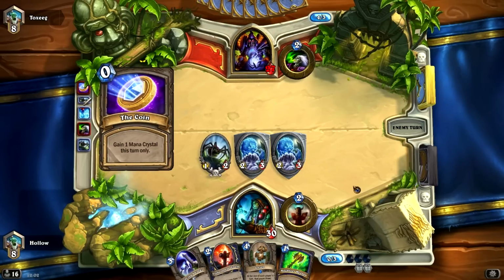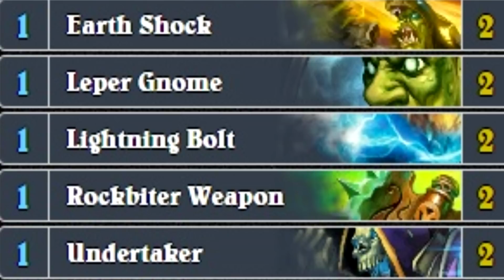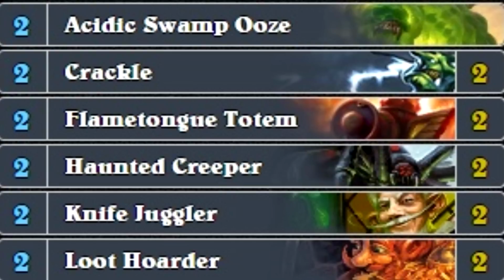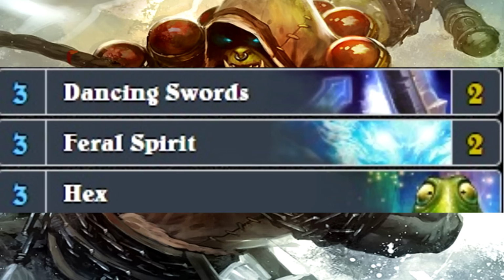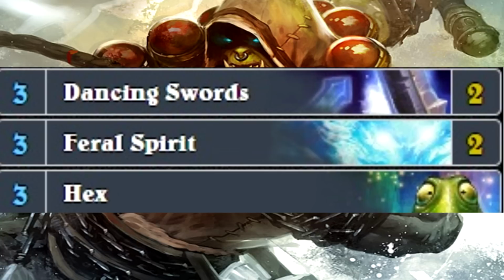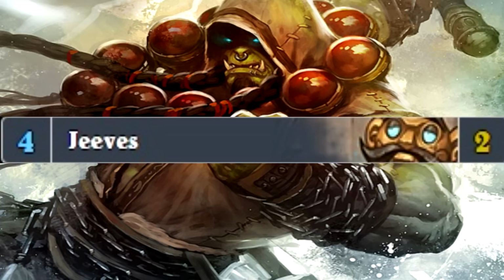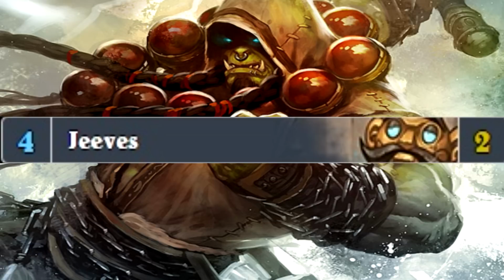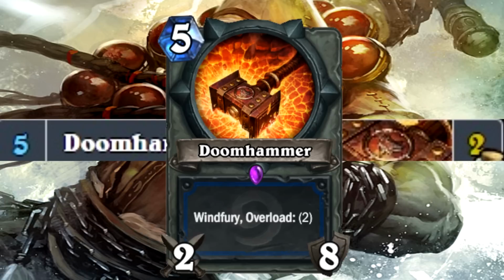Hearthstone Ranked Deck Guide: The Poor Man's Powerhouse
Welcome to the new and Improved, Hearthstone Ranked Deck Videos! I've decided to take a different style to explaining new decks I'm playing, and showing you it in a fun and interesting way, of course, for those who liked to just see Gameplay, or both, you can check out the follow up Gameplay video, Which will be uploaded tomorrow (at the time of uploading this)

If you want to leave feedback on better plays or whatever, go ahead!